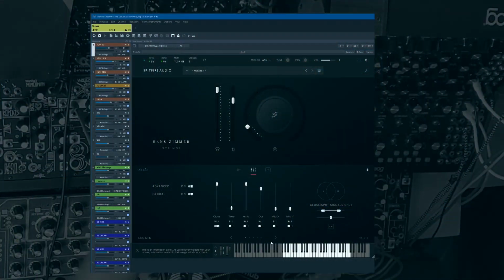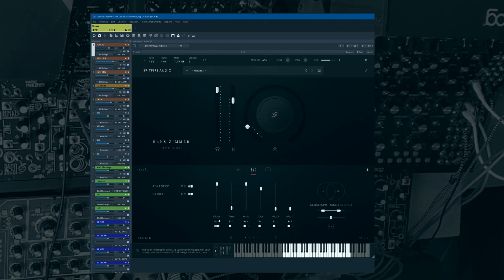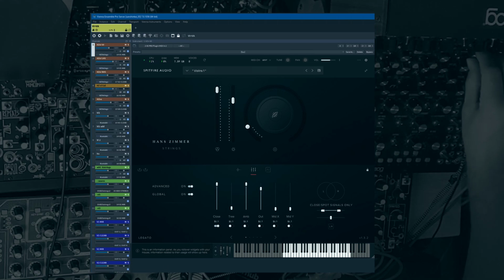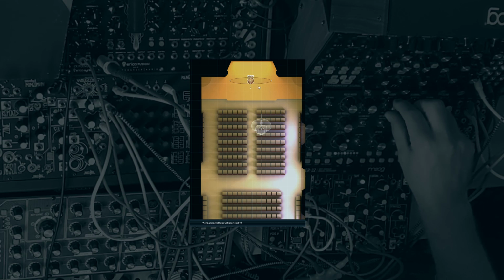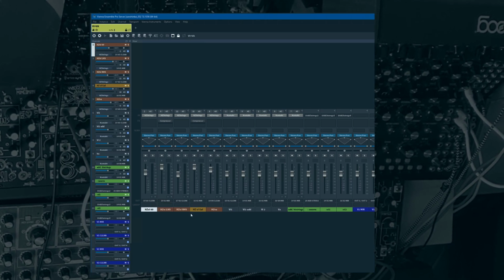HOW TO create ORCHESTRAL music on PC #4 - STAGING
In a series of six videos, I cover the aspects of creating music on your PC starting with listening and the sonic imagination. In upcoming  videos, I will talk about technical aspects, the right gear and so on.
0:00 Intro
00:38 Staging
03:30 Examples
04:32 Outro